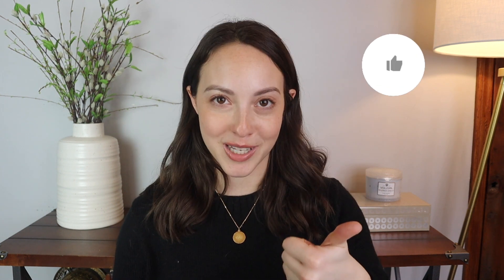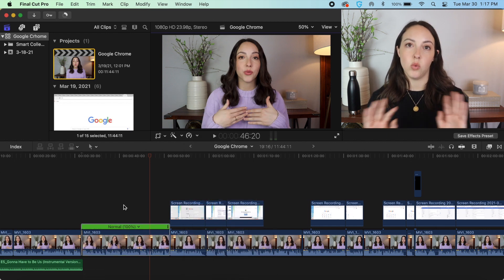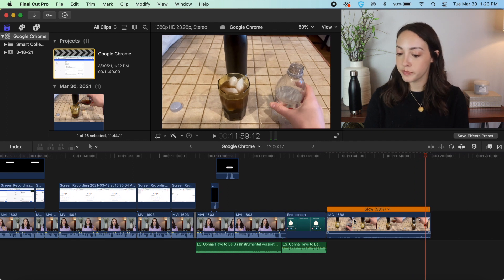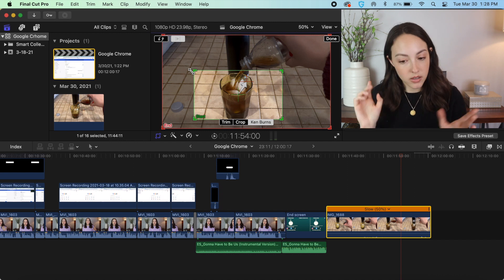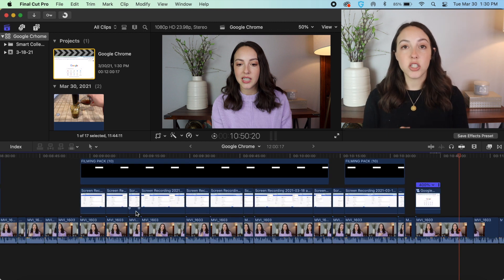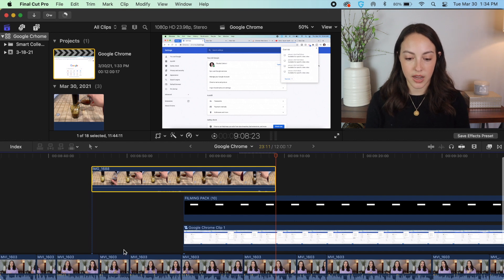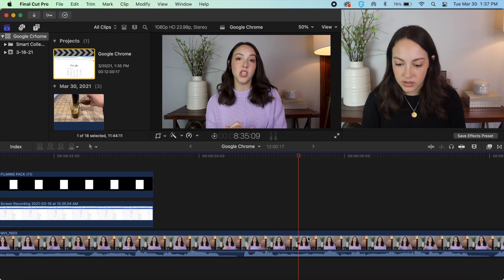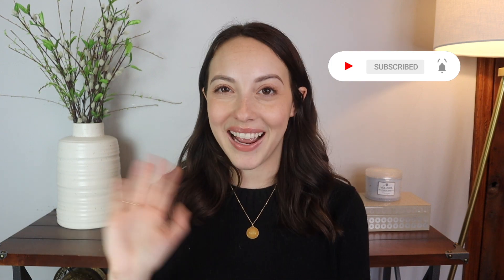Tips to Edit Faster in Final Cut Pro!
Here are my favorite tips to edit faster in Final Cut Pro! Once you've mastered the basics, it's super helpful to know these tips to make your editing process smoother, faster, and make your final product look more professional.

Topics covered in this video:
Reverse clip
Rewind clip
Instant replay
Retiming shortcuts
Optical Flow
Reverse Ken Burns
Compound clips
Timeline scrubbing
Timeline editing shortcuts
Zooming in and out shortcuts
Recording voiceover